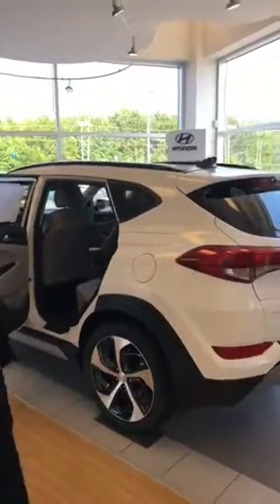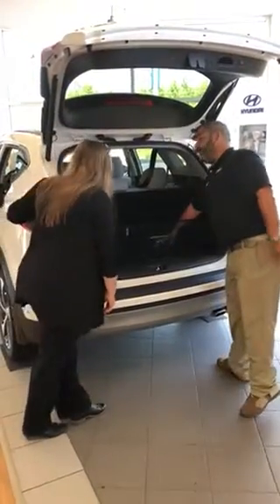Chefs Walk Around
2018 Hyundai Tucson Walk Around